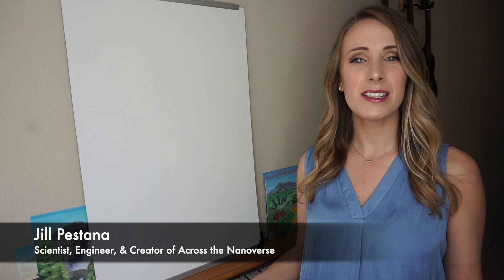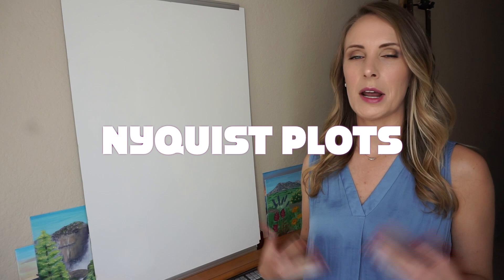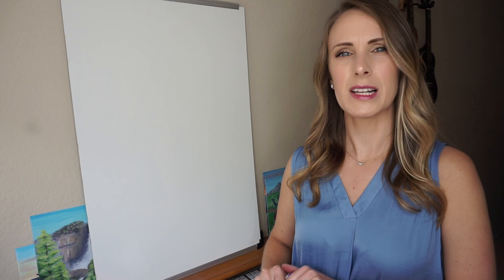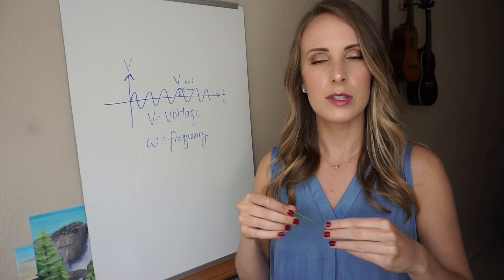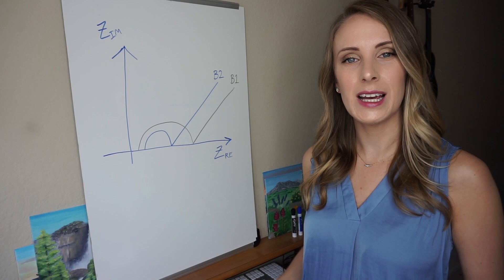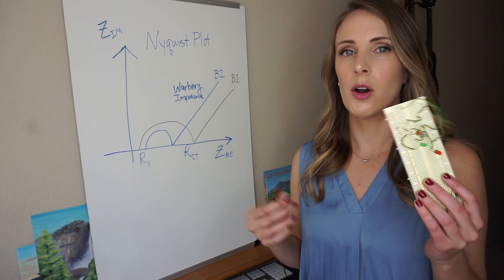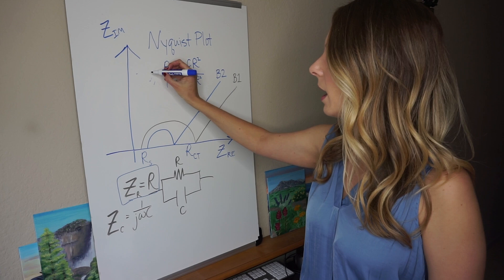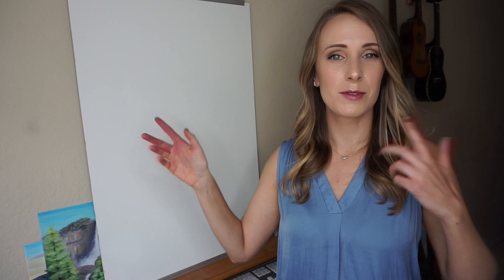Intro to Nyquist Plots for Lithium Ion Battery Research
This video is an overview of Nyquist Plots, which are used for analyzing electrochemical impedance spectroscopy data of batteries and other electrochemical systems!